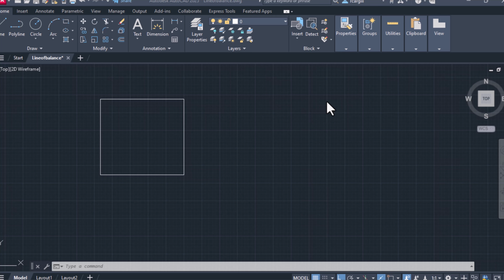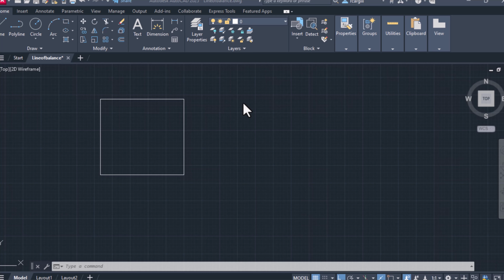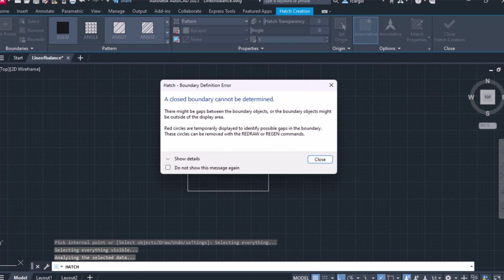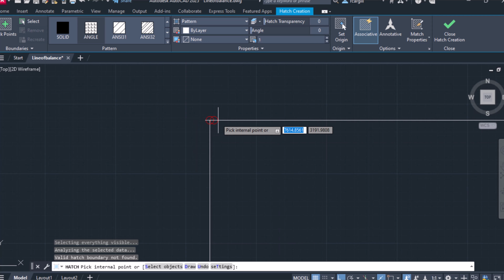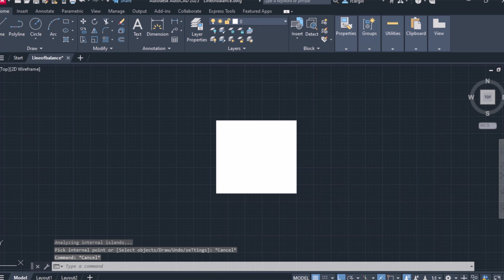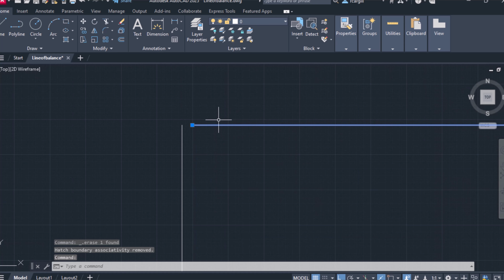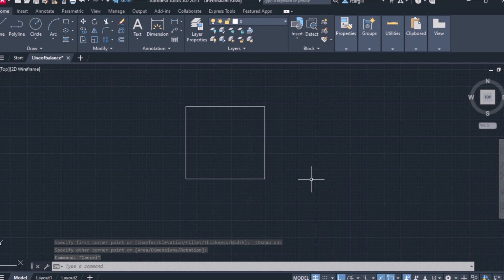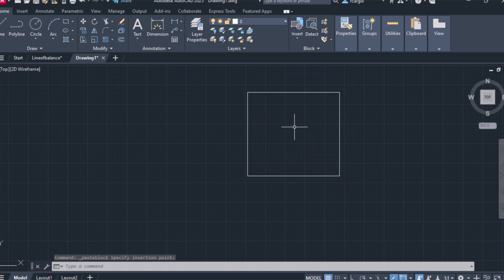How to fix no closed boundary error in AutoCAD (4 different methods)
In this video Mr. Cargill explains 4 different methods of solving the no closed boundary error in AutoCAD.